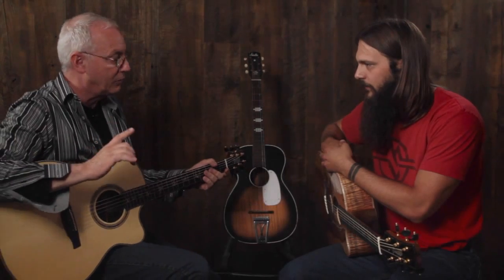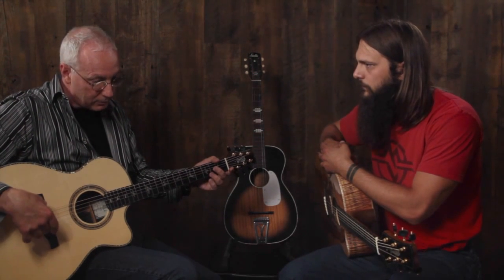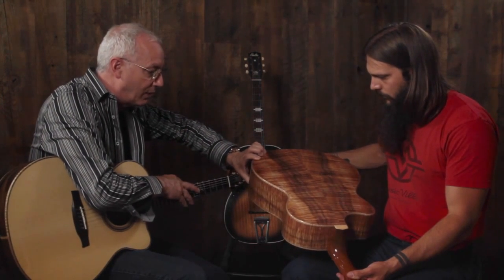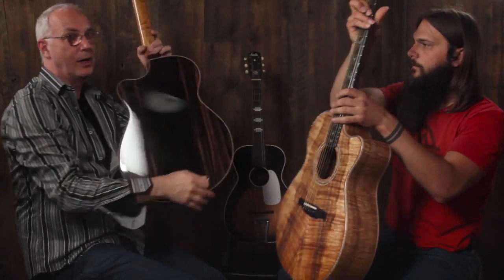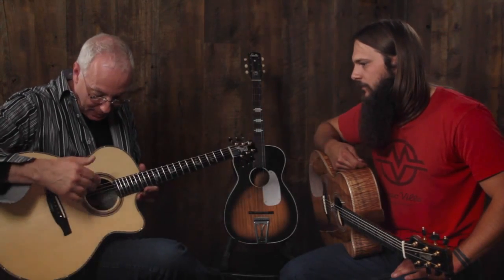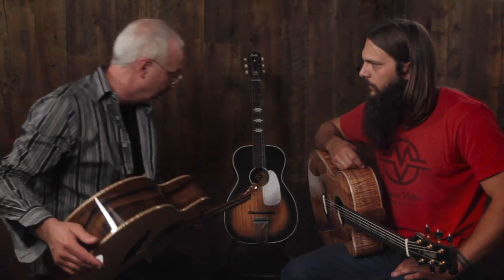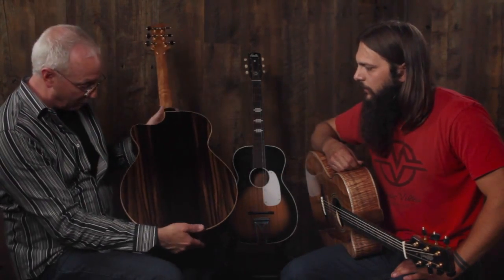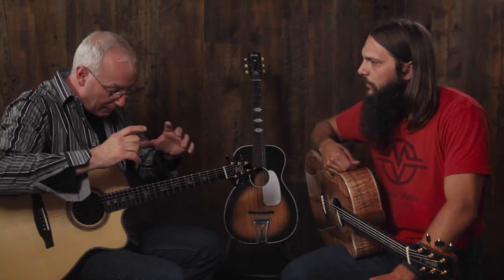What's PRS's favorite tonewood combination? Why? (3 of 3)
Paul Reed Smith and Tony Polecastro get deep about PRS acoustic guitars. This is part three of three!